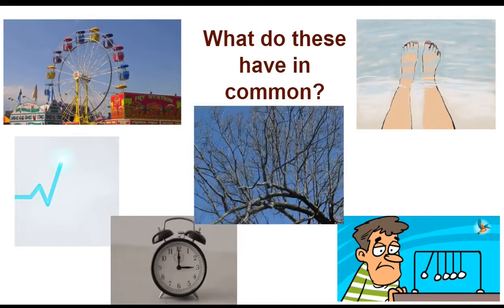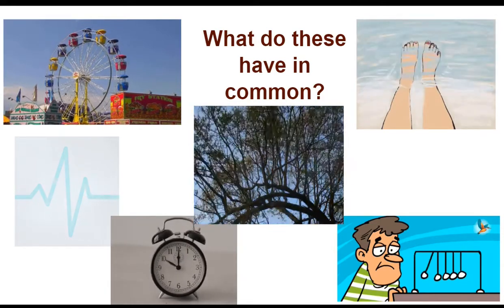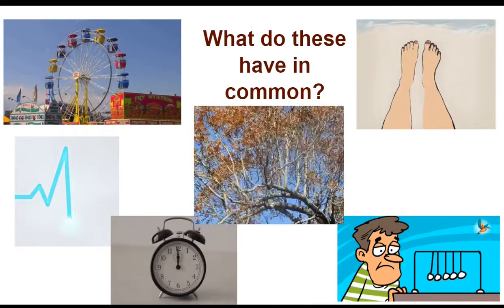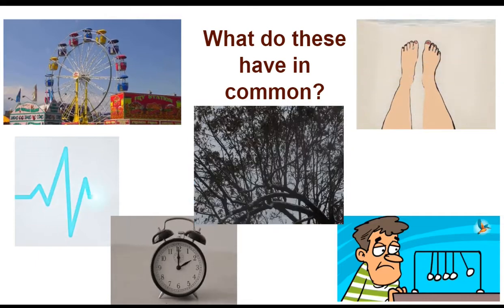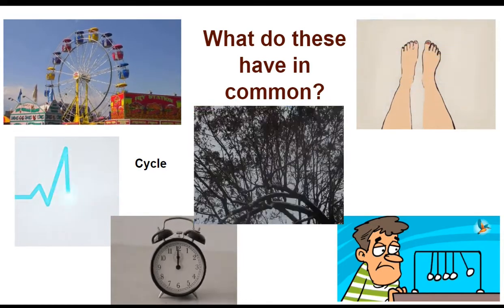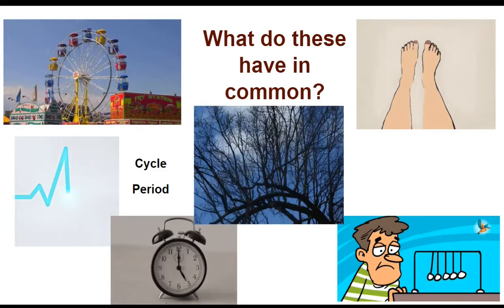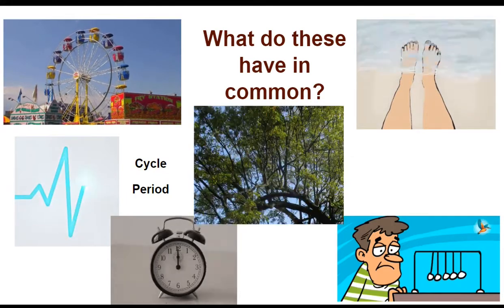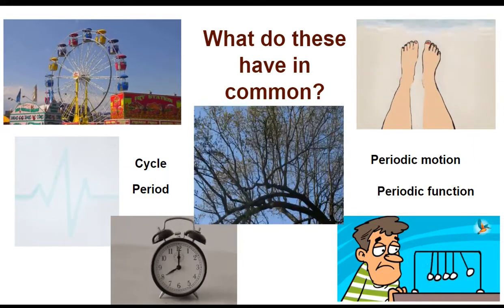Intro to Periodic Functions